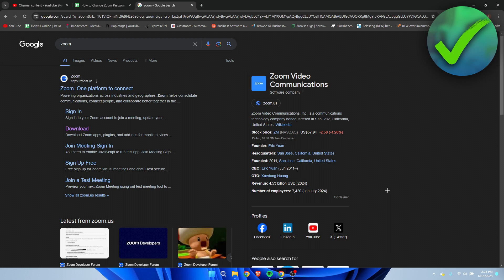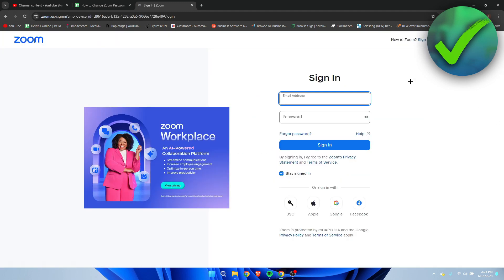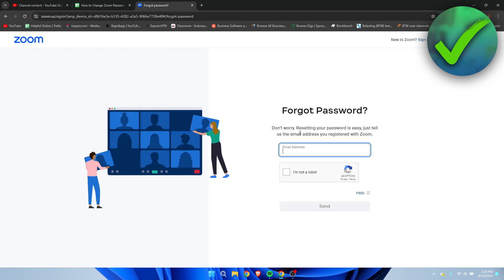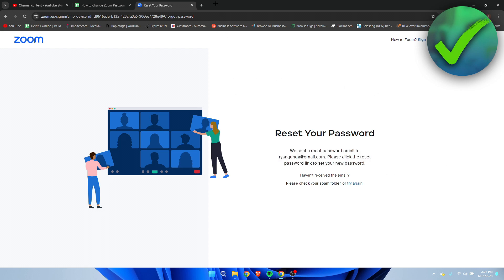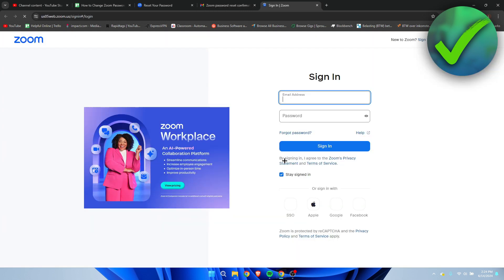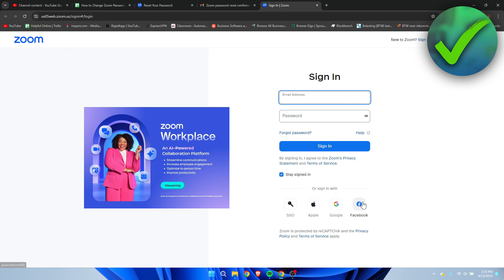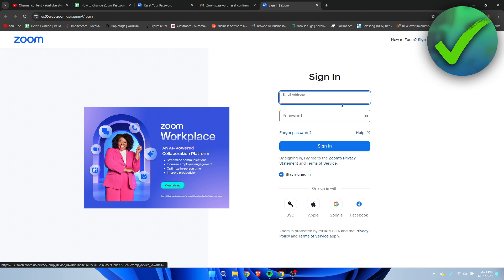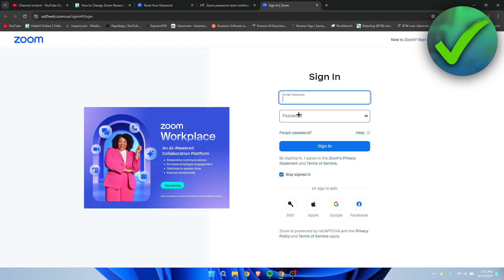How to Change Zoom Password (2024)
In this video I show you how to Change Zoom Password 2024

Do you want to know how to change your password on zoom 2024? Then I'll show you how to change password in zoom easily.

This is a step by step Zoom tutorial on how to change password on zoom account and how to change zoom account password